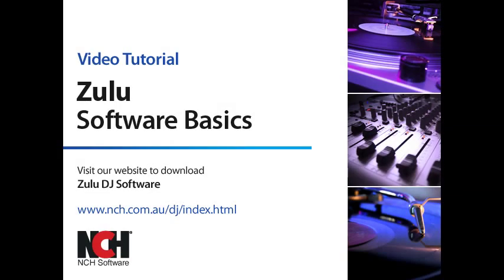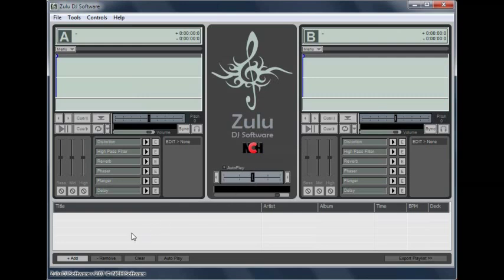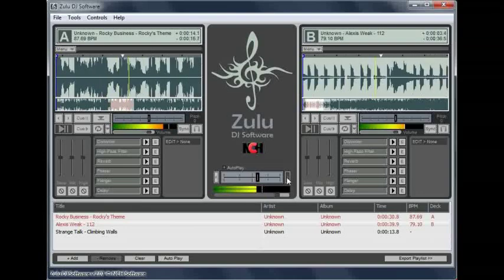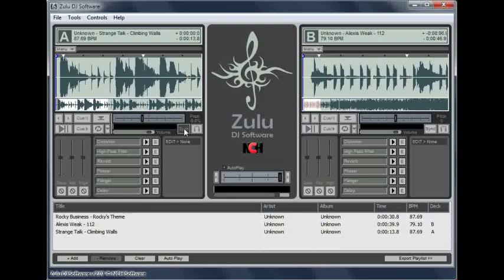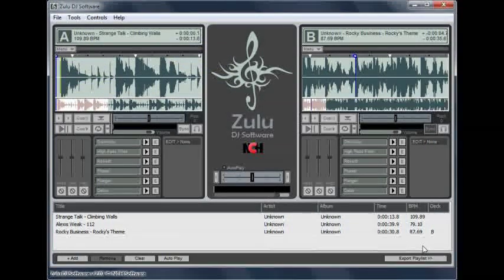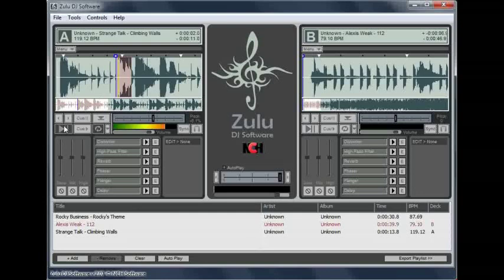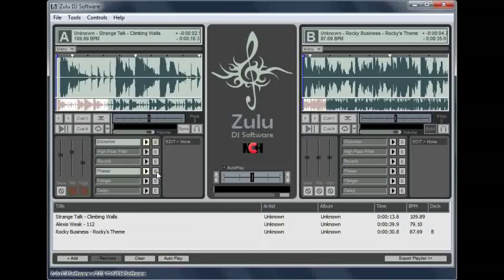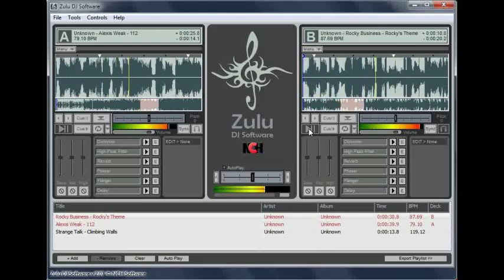Zulu DJ Software | Tutorial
Zulu is virtual DJ software you can use on your desktop or laptop. Mix track after track during live performances, or simply let Zulu be the DJ for you.

This video introduces you to the Zulu interface and covers the Music List, Auto Play, using the deck, setting the beats per minute (BPM) and using auto-sync, the pitch slider and speed controls for smooth transitions between tracks. It also covers setting cue points, looping, applying effects, and using the headphone output.